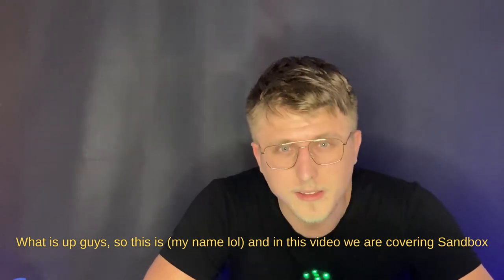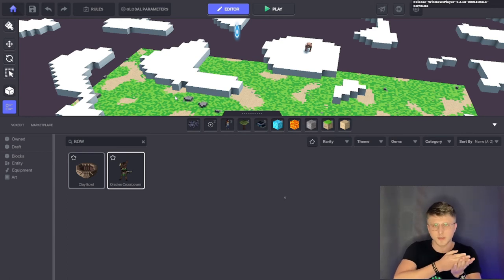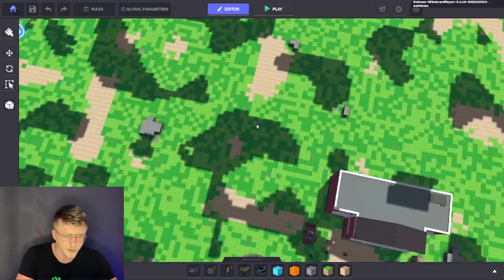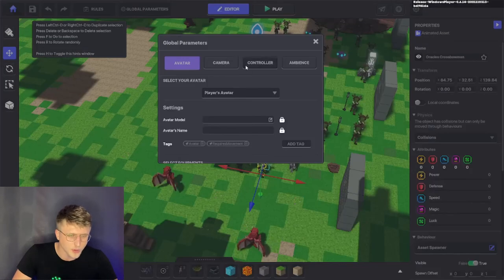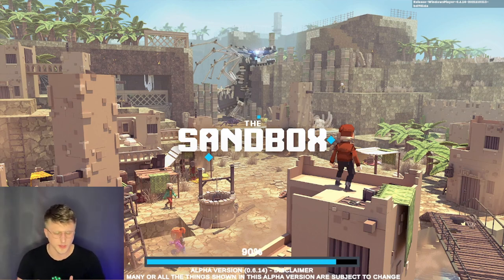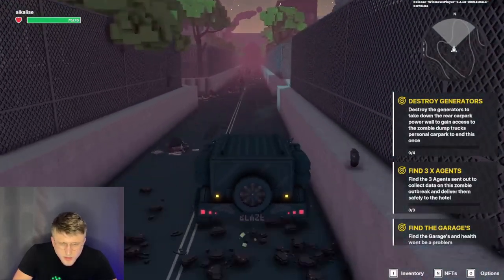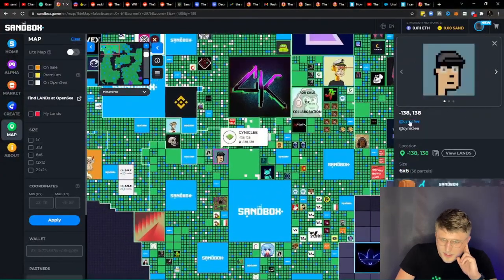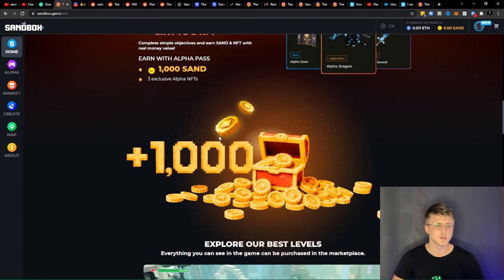Sandbox Game Maker + Sandbox (Crypto) Metaverse Gameplay - Initial Reaction.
Chapters:
0:00 Introduction
1:52 Downloading the game maker & more...
3:55 Building within the Sandbox...
10:25 Playing the Sandbox Game
14:10 Playing somebody else's scenario...
18:10 CMC stats, Google Trends Stats & more...
23:00 Conclusive Thoughts...

This video is, again, rather unusual for the type of videos I normally post but whatever...

The metaverse & gaming aspect of crypto has been something that's been on my mind for quite some time so why not review it whilst it's hot...

For those unaware; The Sandbox is a virtual Metaverse where players can play, build, own, and monetize their virtual experiences.

In this video I cover some Sandbox gameplay as well as go over their game maker, trend stats, token stats, etc.